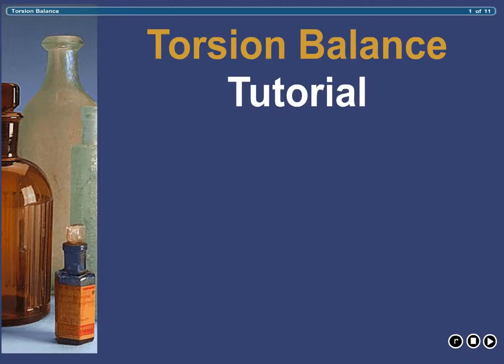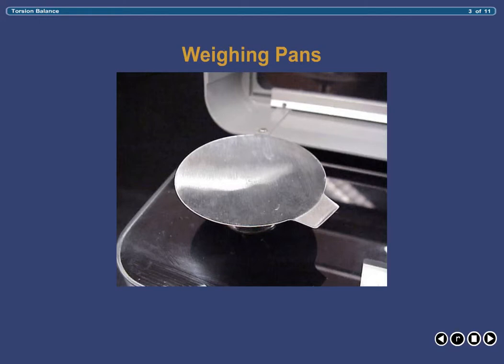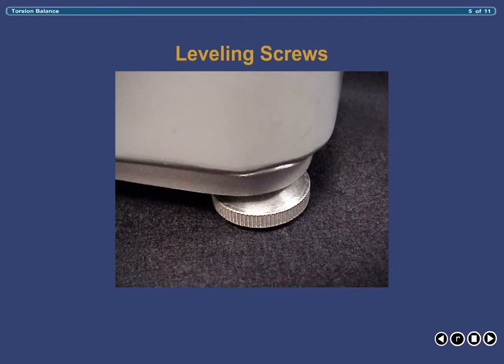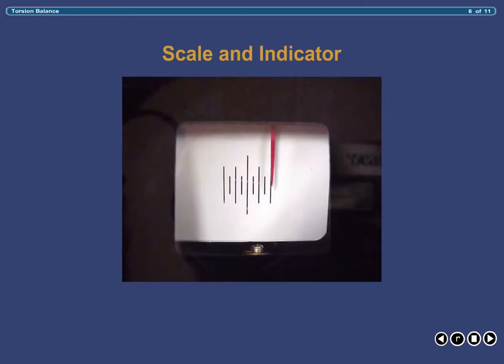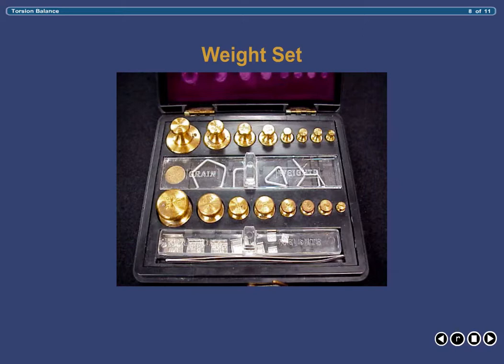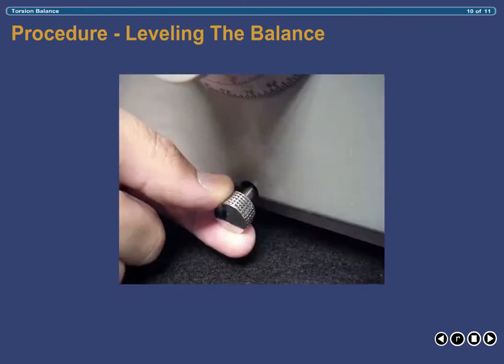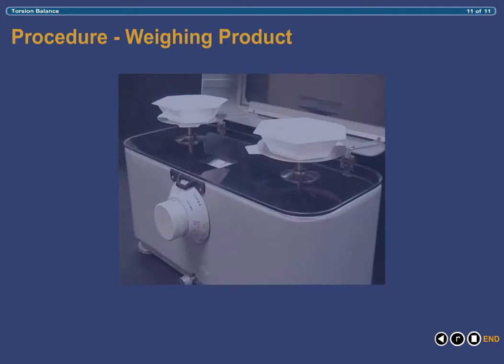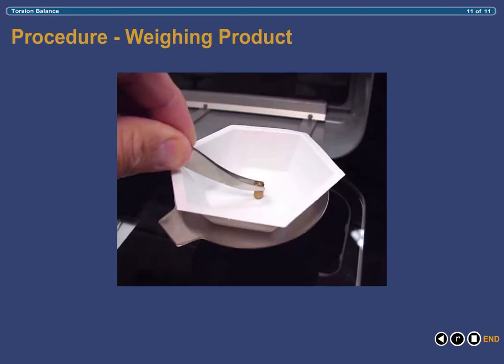Tutorial - Torsion Balance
Tutorial describing the process of weighing with a torsion balance